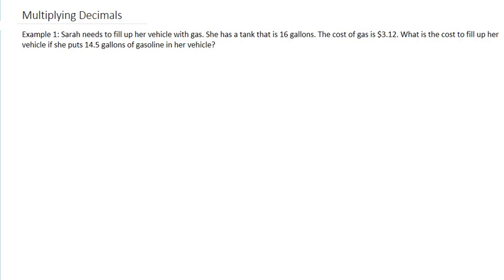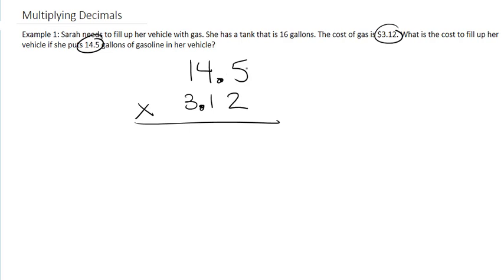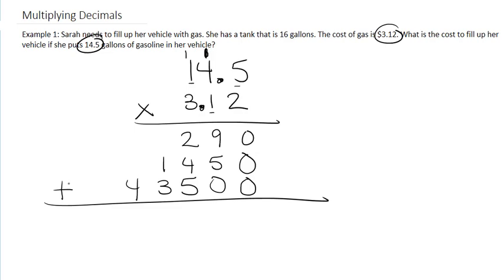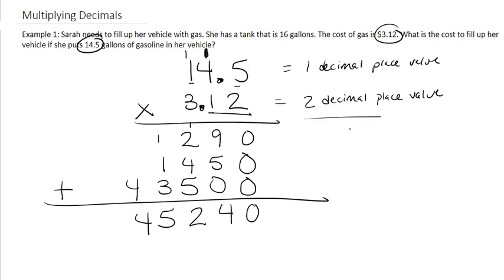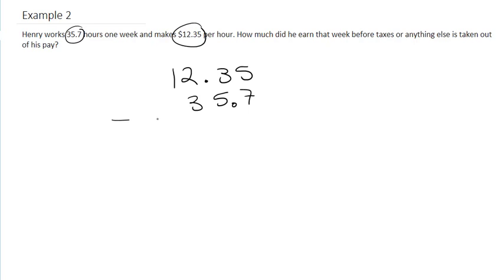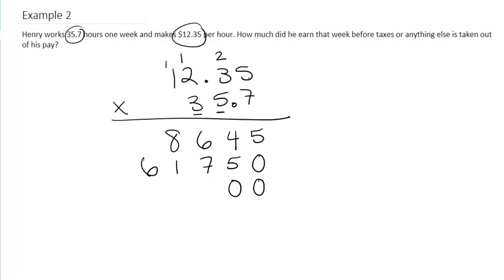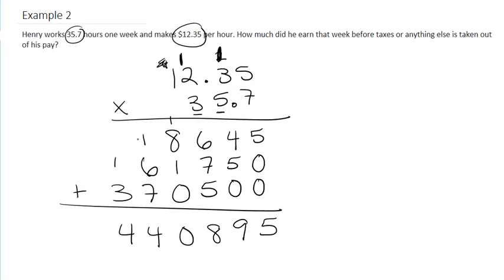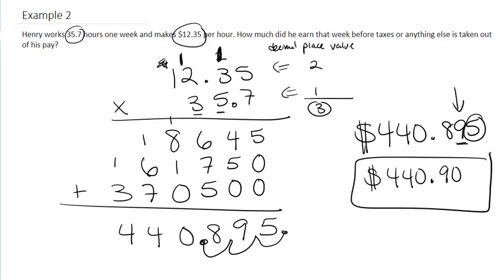Automotive MAP 117 Module 1.2b Multiplying Decimals